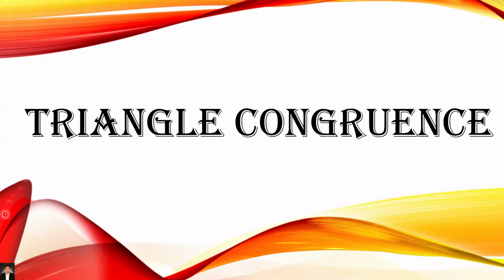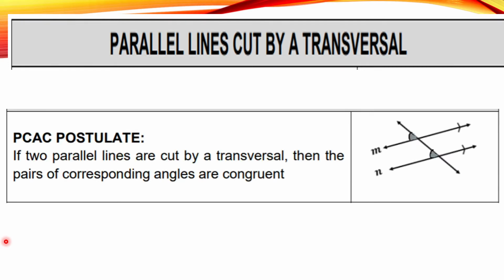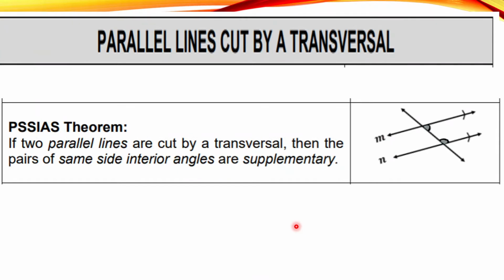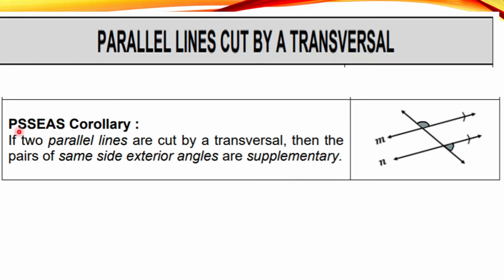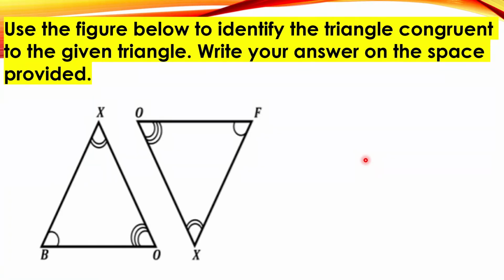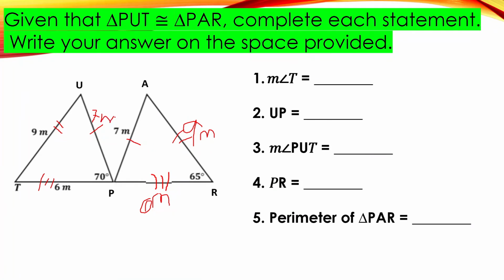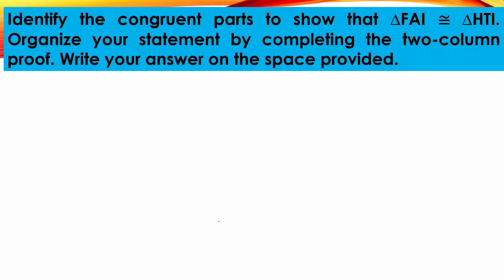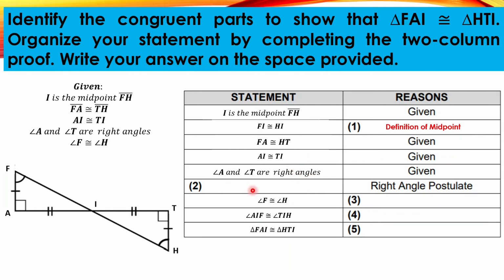Triangle Congruence Part B